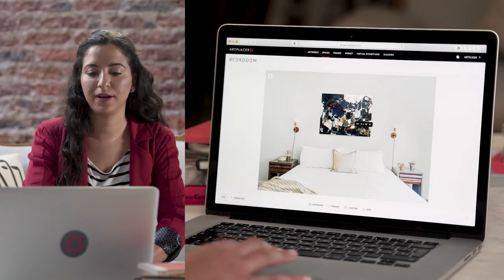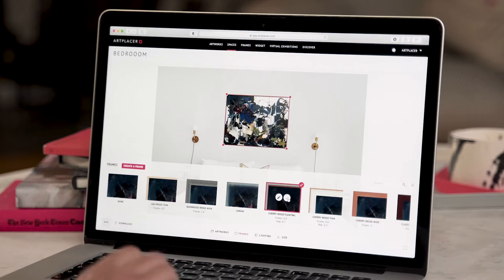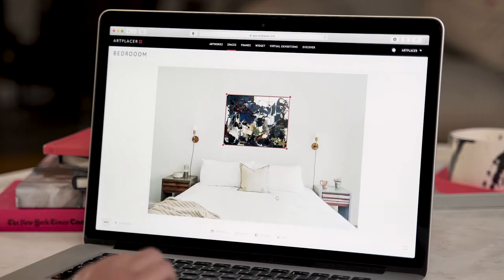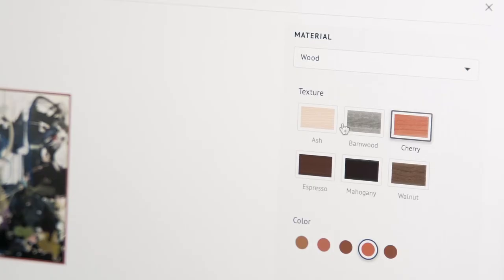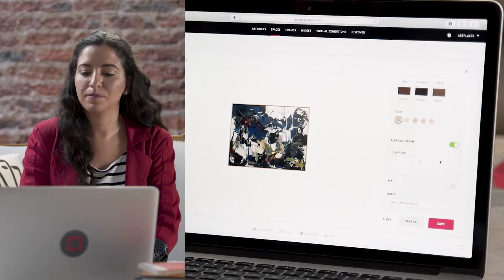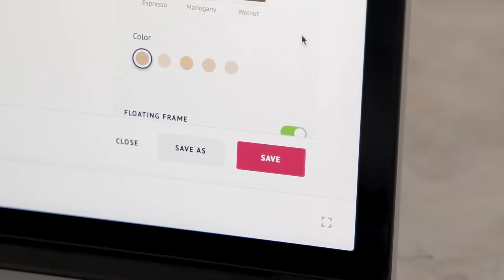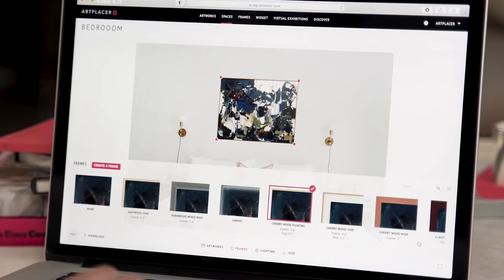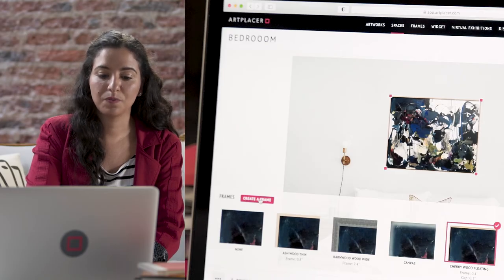How to Frame Your Artwork with ArtPlacer | Customize or Choose Pre-Made Frames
Learn how to easily frame your artwork using ArtPlacer's Frames feature! Whether you want to choose from pre-made frames or create your own from scratch, this tutorial walks you through every step. Customize your frame to perfectly match your artwork and make it stand out.

⏱️ Time Stamps:
00:05 – Navigate to the Frames Section
00:12 – Select a Pre-Made Frame
00:18 – Edit and Personalize the Frame
00:40 – Save Your Custom Frame
00:44 – Create a Frame from Scratch

About ArtPlacer:
ArtPlacer is a one-stop art marketing tool dedicated to helping artists, gallerists, curators, and art print sellers showcase and promote their work. Learn more about ArtPlacer’s features like Room Mockups, Virtual Exhibitions, and Try-before-you-buy plugins at artplacer.com.

Artwork by Vicky Barranguet represented by Artemisa Gallery.